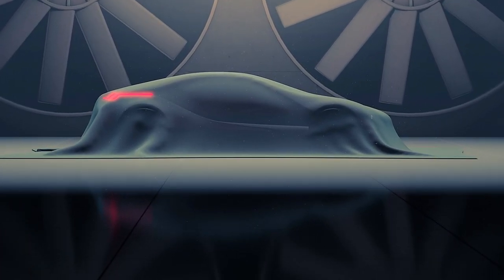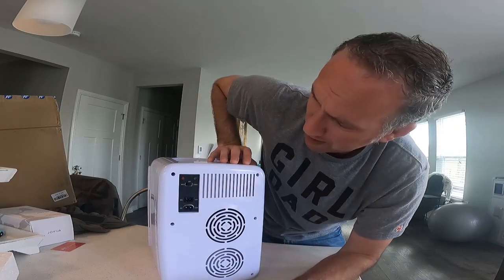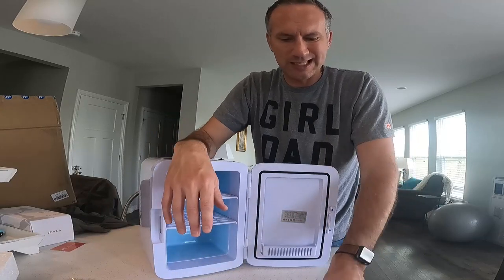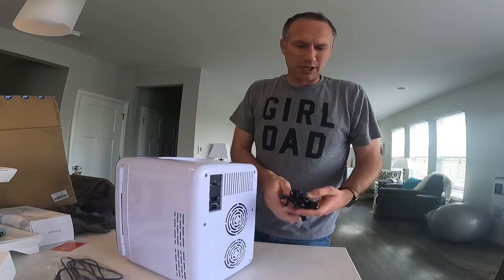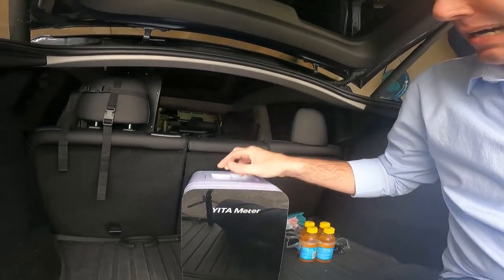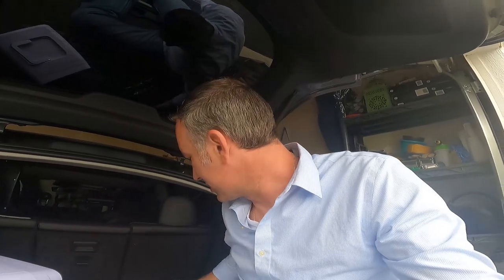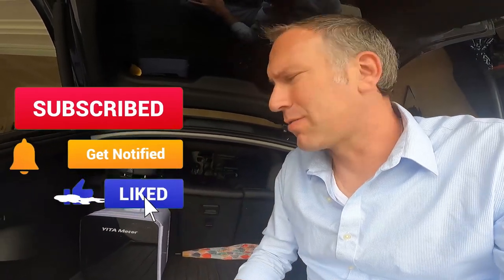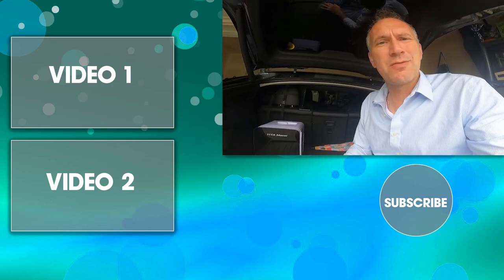Tesla Model Y PORTABLE FRIDGE - Amazing Thermo cooler accessory SAVE 20%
One of the coolest accessories for a Tesla Model Y, especially with a baby.

*Tesla Product Accessories I use With Some codes to Save:
Tesmanian:

Topics discussed in this video:
Teesla
Tesla
Tesla Accessories
Tesla news
Giga shanghi
Giga berlin
Giga Austin
Elon Musk